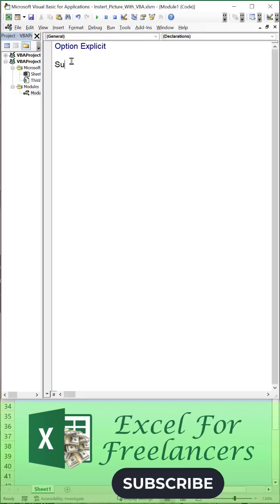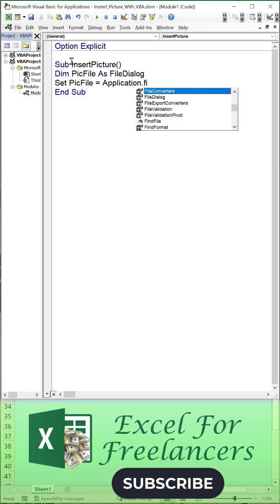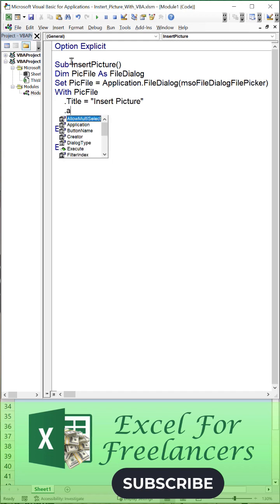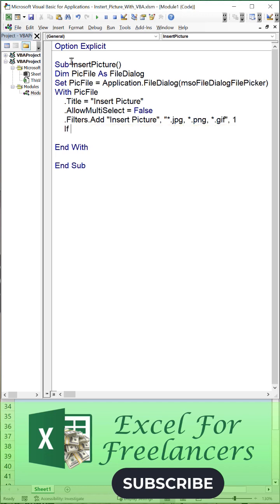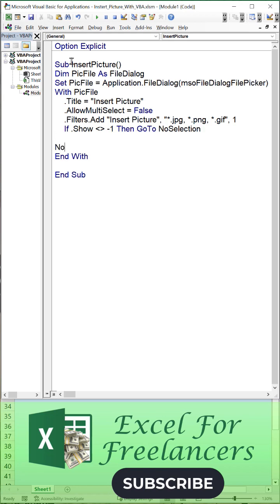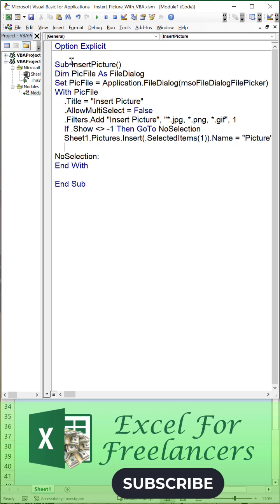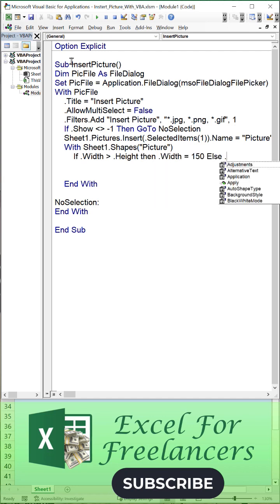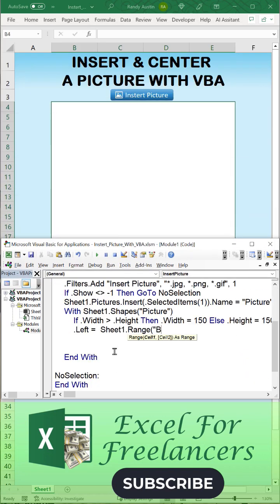How To Insert A picture In Excel With VBA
In this I will show how to insert and center a picture in Excel with VBA

Randy Austin